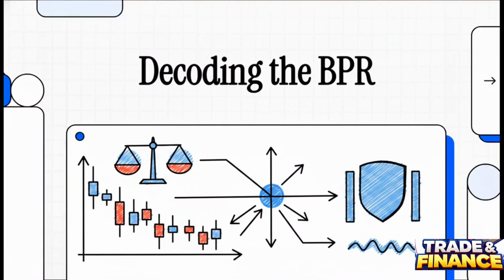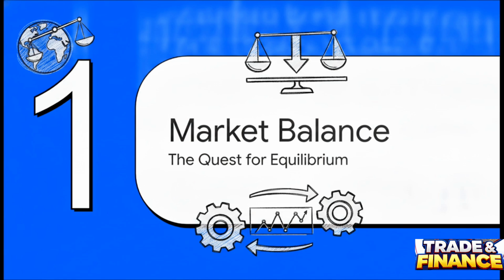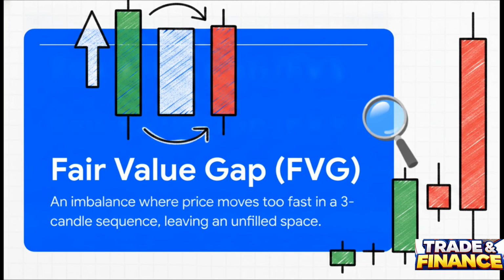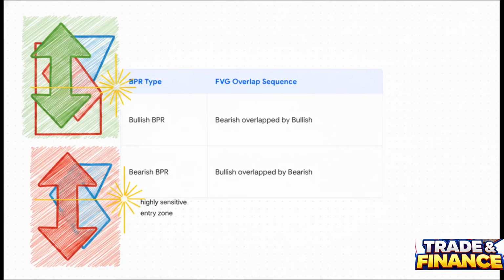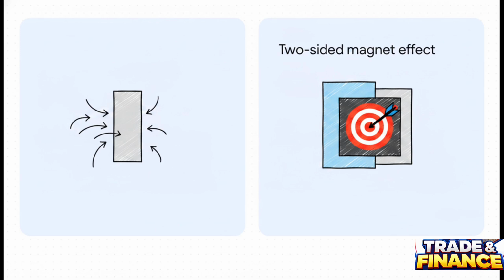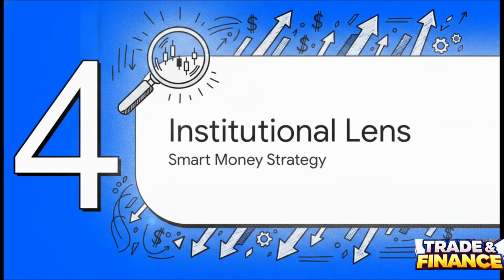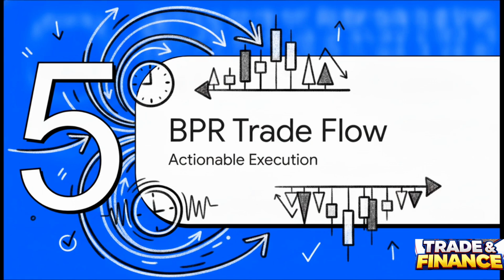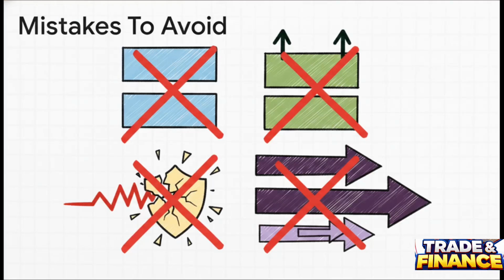Balanced Price Range (BPR) - Area formed when opposing Fair Value Gaps overlap. SMC - 17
Balanced Price Range (BPR)

Area formed when opposing Fair Value Gaps overlap.

 Smart Money Concepts (SMC)—Balanced Price Range (BPR)! Learn how overlapping Fair Value Gaps (FVGs) create high-probability reaction zones where institutional traders often enter or exit positions.

In this video, you'll learn:
✅ What is a Balanced Price Range (BPR)?
✅ How BPR is formed
✅ Opposing Fair Value Gaps Explained
✅ Bullish Balanced Price Range
✅ Bearish Balanced Price Range
✅ Difference between BPR and Fair Value Gap (FVG)
✅ How institutions use BPR
✅ Best entry, stop loss, and take profit placement
✅ Combining BPR with BOS, CHoCH, Liquidity & Order Blocks

Balanced Price Range (BPR) is created when bullish and bearish Fair Value Gaps overlap, forming an area where price often reacts before continuing or reversing. Understanding BPR can help traders identify high-probability entries with improved risk-to-reward and trade alongside institutional order flow.

This strategy works across Forex, Gold (XAUUSD), Stocks, Crypto, Indices, and Futures, making it an essential concept for every Price Action trader.

📈 Perfect for beginners and advanced traders learning Smart Money Concepts (SMC), ICT, and Price Action Trading.

🔔 Subscribe for the complete Smart Money Concepts (SMC) Trading Course covering Market Structure, BOS, CHoCH, Liquidity, Liquidity Sweeps, Order Blocks, Fair Value Gaps (FVG), Balanced Price Range (BPR), Premium & Discount, Supply & Demand Zones, Mitigation Blocks, Breaker Blocks, Rejection Blocks, Inducement, Institutional Candles, Kill Zones, Session Highs & Lows, Optimal Trade Entry (OTE), Displacement, and more.